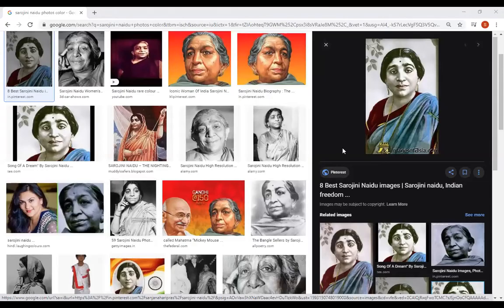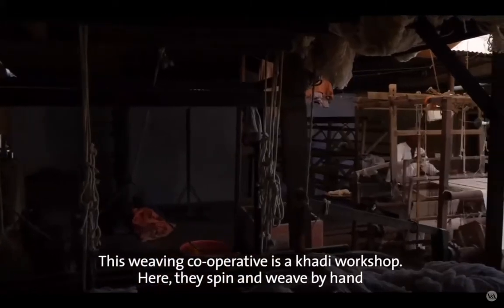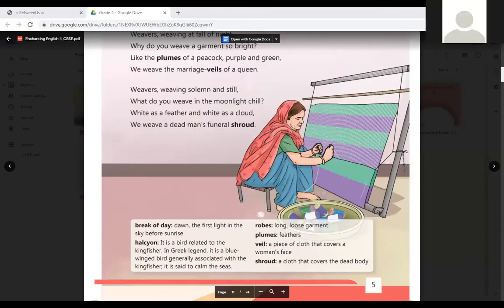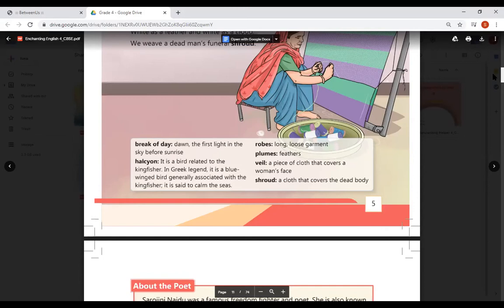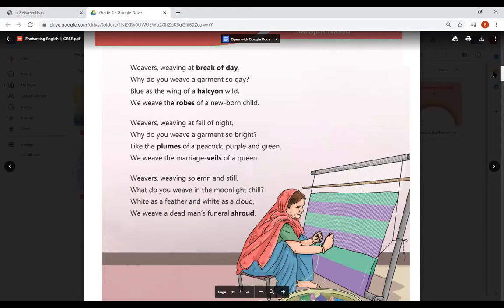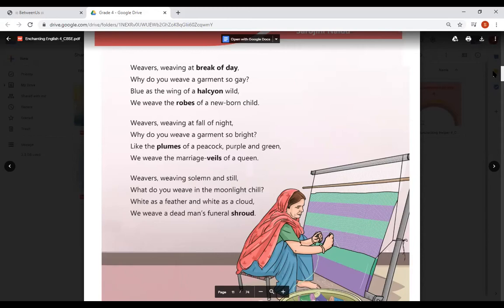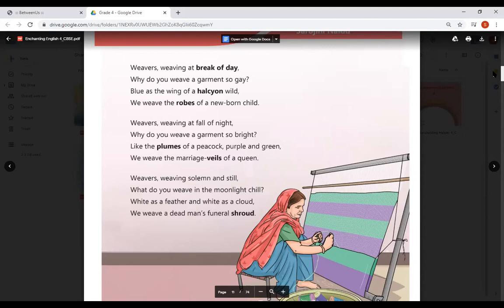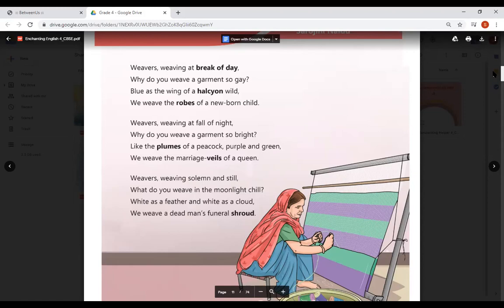Podar Mangalore GradeIV Poem indian weavers poem part 1